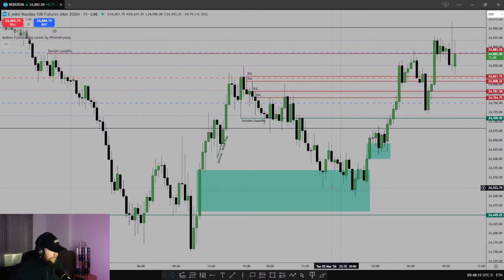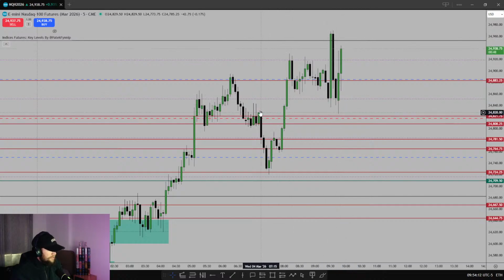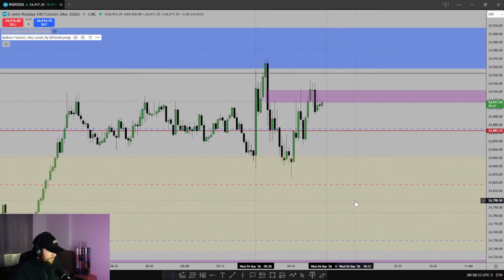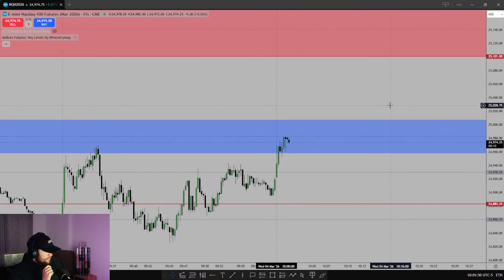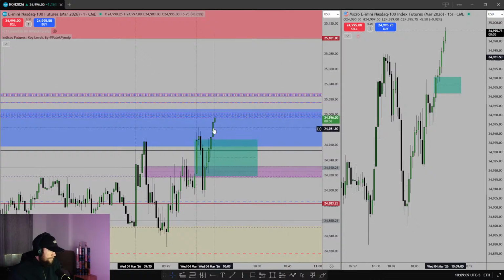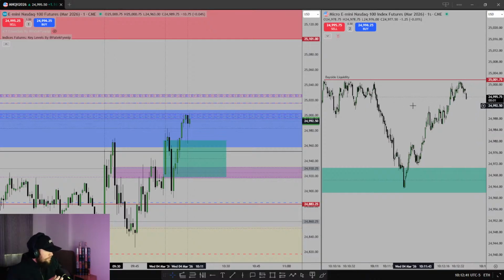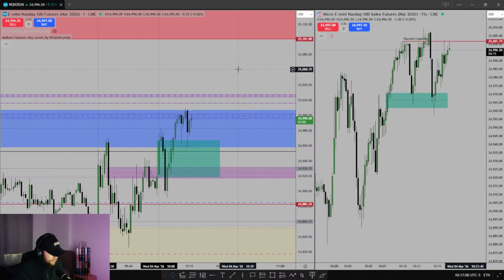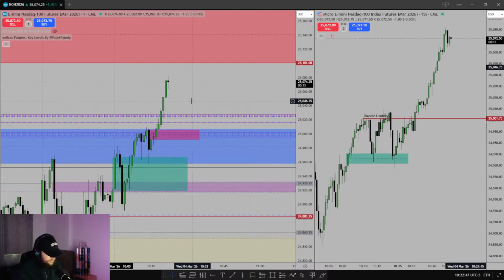TRADING LIVE $NQ - Smart Money Lecture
MyFundedFutures Code For Best Discounts: PATEKFYNNIP

Get started with NinjaTrader for futures trading!

The footage shown in this video should not be considered as any form of financial advice. Participating in the financial markets carries along huge (financial) risk. PatekFynnip is not responsible in any way for a viewer his/her actions. Viewers of these type of videos acknowledge that all the content, created by PatekFynnip, is meant for Entertainment and/or Educational purposes only.